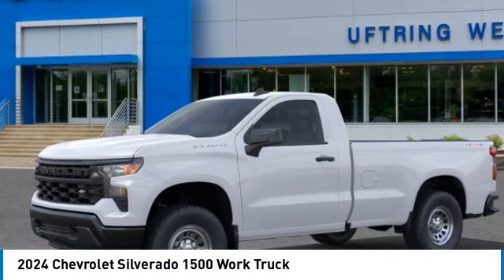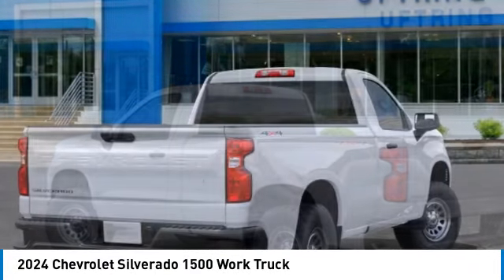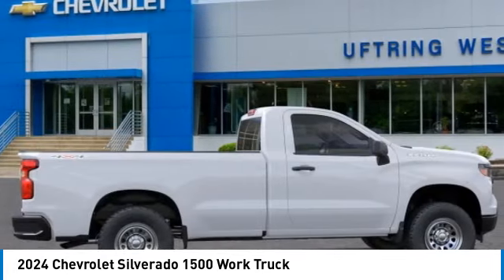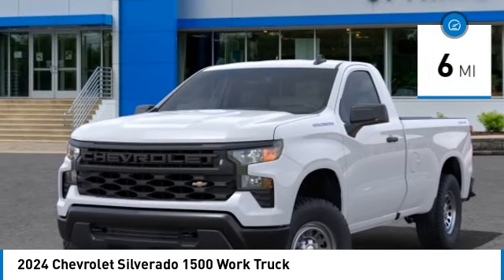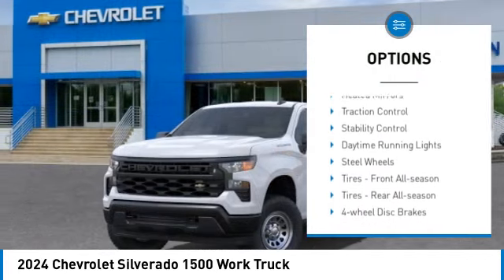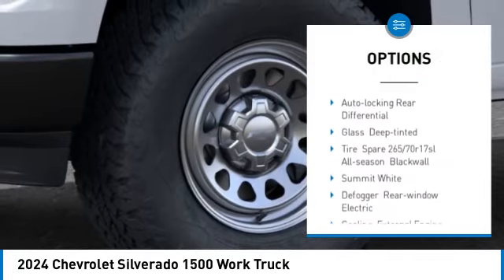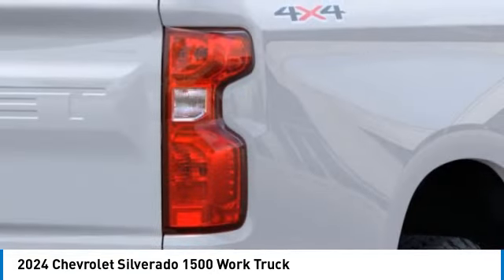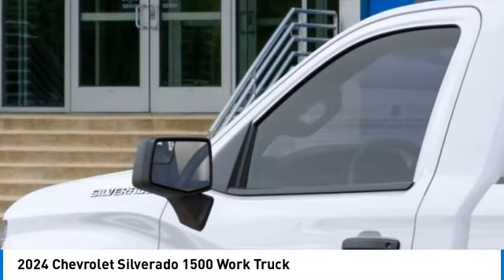2024 Chevrolet Silverado 1500 2446145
2024 Chevrolet Silverado 1500 Work Truck

1600 W. WAR MEMORIAL DRIVE

Summit White 2024 Chevrolet Silverado 1500 WT 4WD 10-Speed Automatic EcoTec3 5.3L V8 10-Speed Automatic, 4WD, Jet Black Vinyl.Recent Arrival!